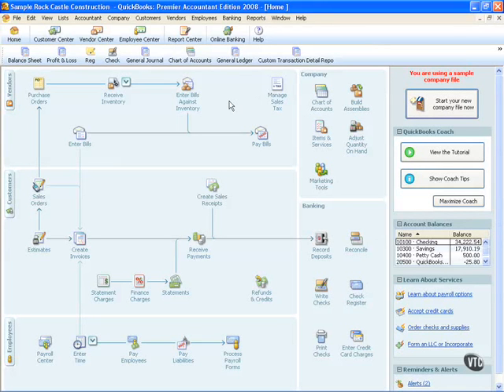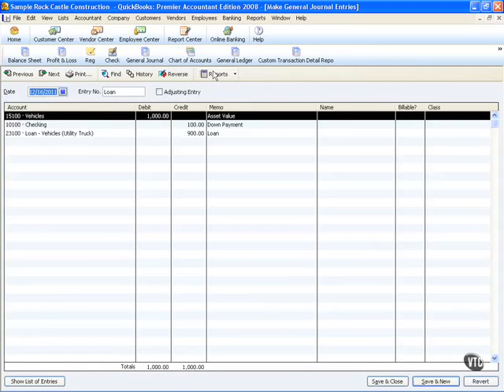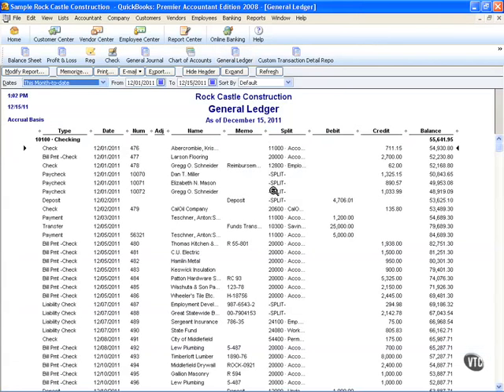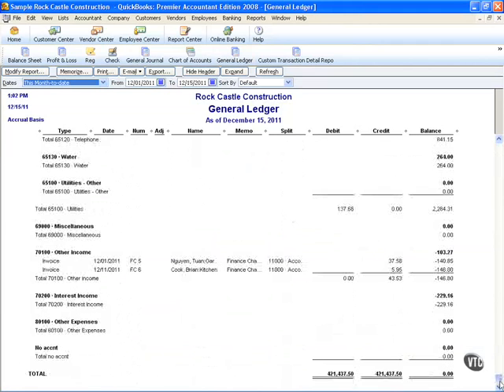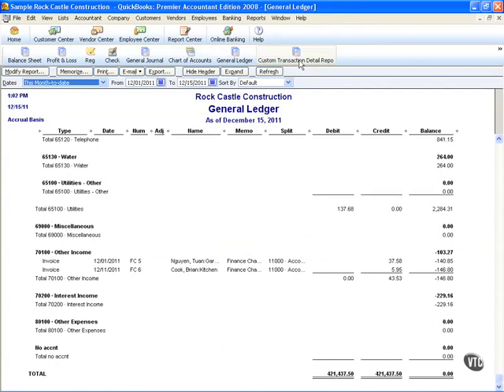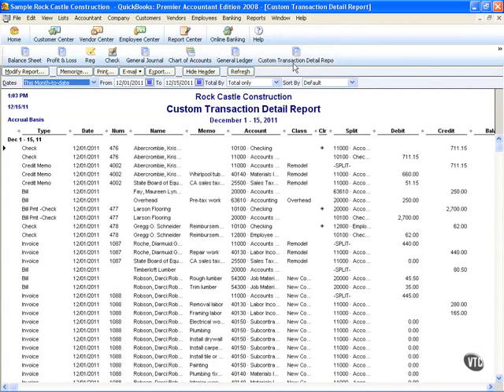24 04 What if Rebuilding Does Not Work